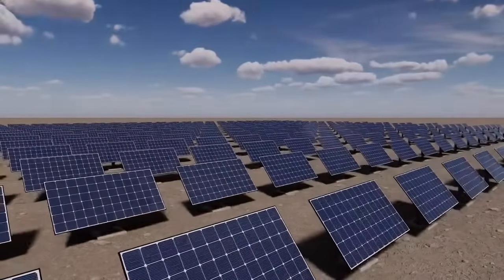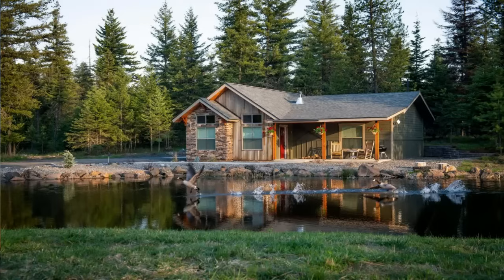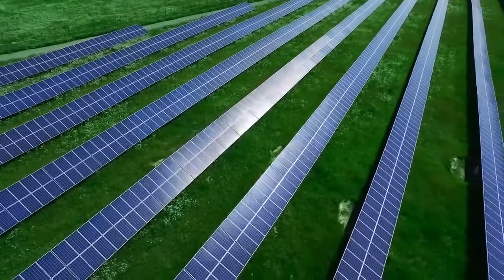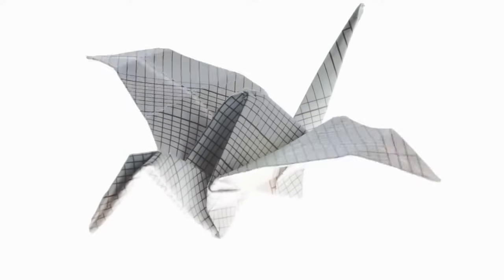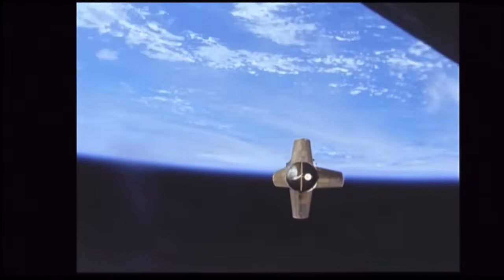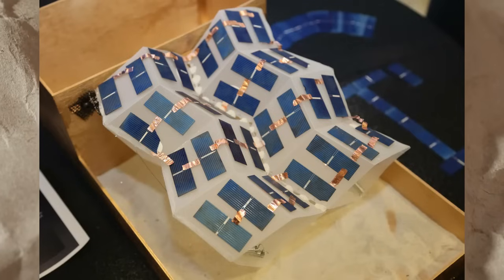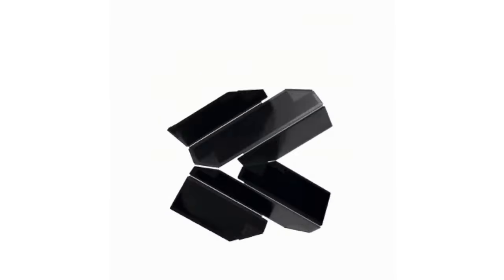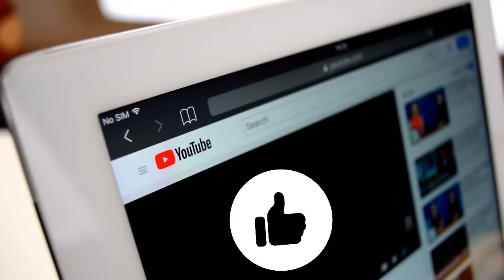Origami Folded Personal Solar Panel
In this video we will talk about solar panels for personal use. These are light weight and space saving. They were originally intended for space application, but are find utility as a personal power generation device.